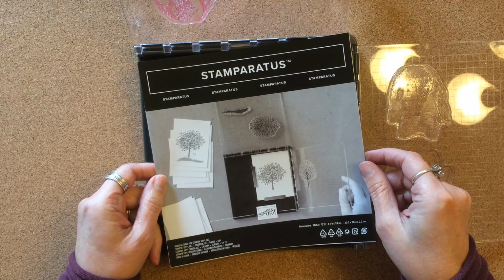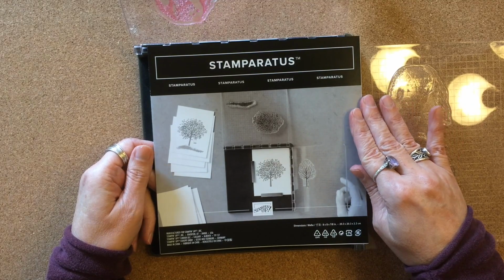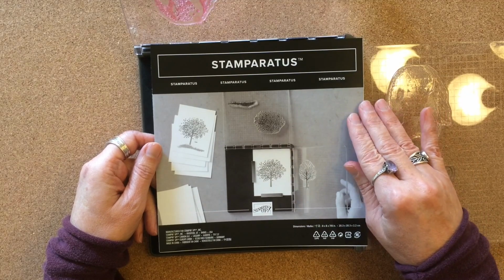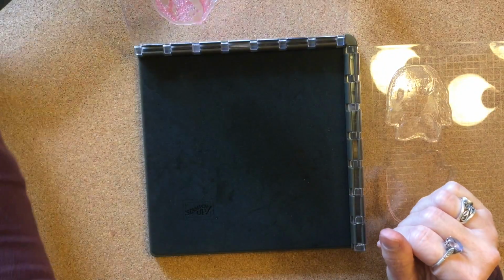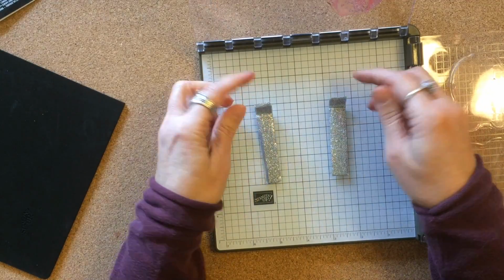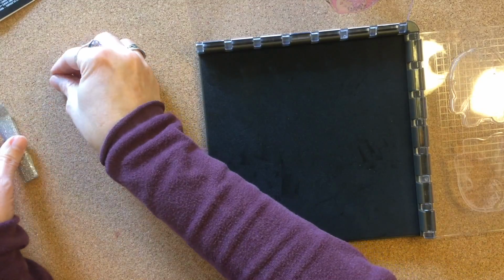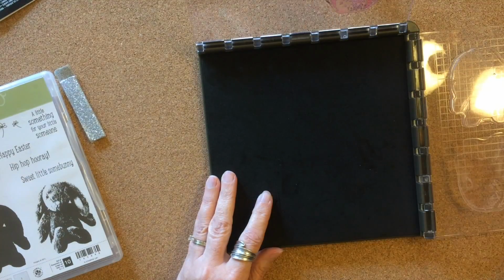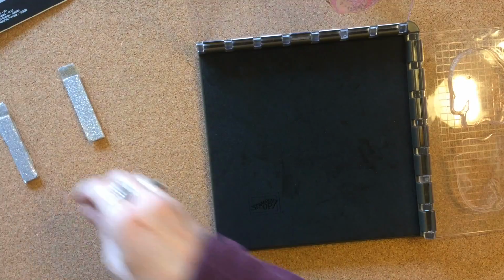Yay! My Stamparatus Arrived!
I am SO excited to have my new Stamparatus!
What is it and when can you get it? I'll tell you :)

Keep Inking Up
Independent Stampin' Up! demonstrator in San Antonio, TX
Paper crafting with a positive attitude